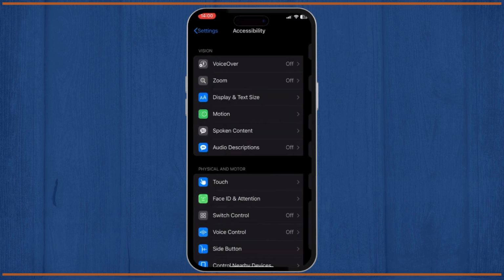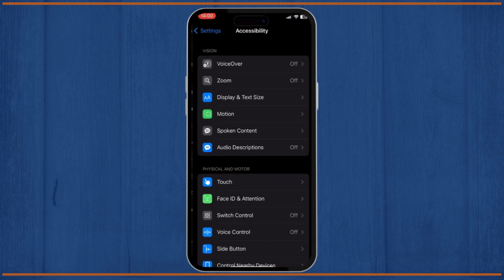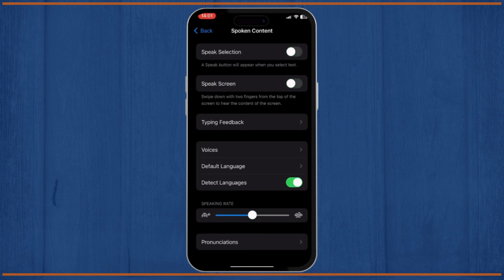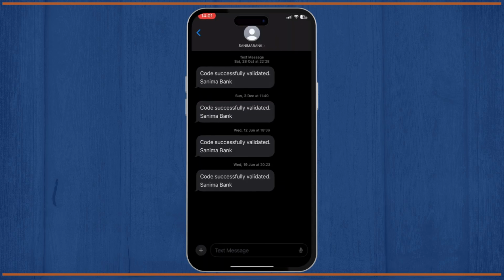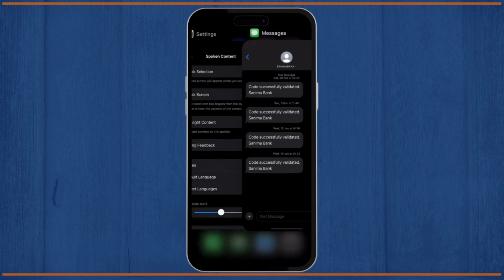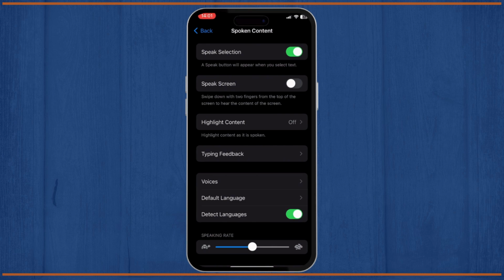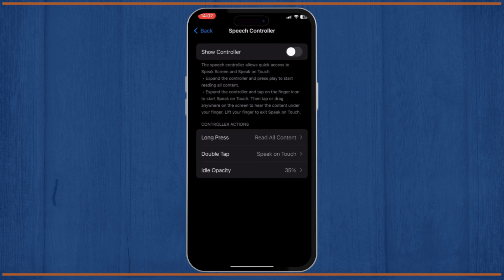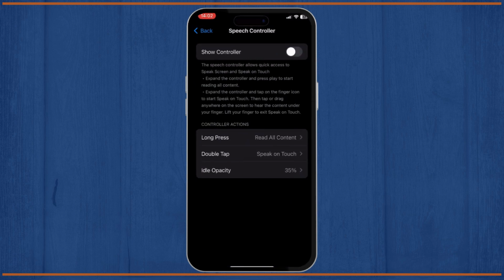How To Set Up iPhone To Read Text Messages Out Loud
Learn how to set up your iPhone to read text messages out loud in this detailed tutorial. Whether you want to make your iPhone read text messages aloud for convenience or accessibility, this step-by-step guide will show you how to enable this feature and customize it to fit your needs.

In this video, you'll discover how to set up your iPhone to read text messages out loud. We’ll cover the steps to activate text-to-speech features and adjust settings for a smoother experience.

Timestamps:
0:00 Introduction
0:20 Step 1: Accessing iPhone Settings
0:45 Step 2: Enabling Text-to-Speech
1:15 Step 3: Customizing Your Read-Aloud Preferences